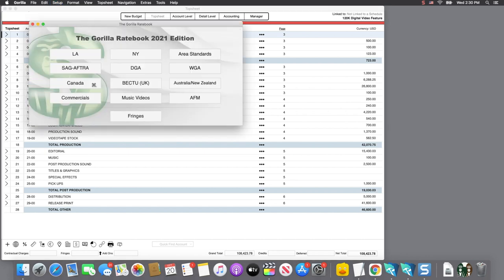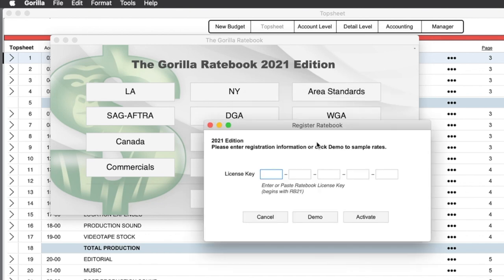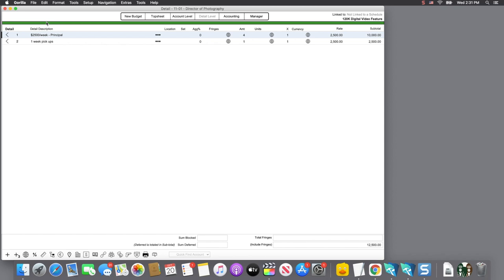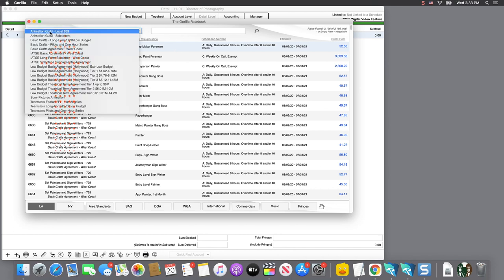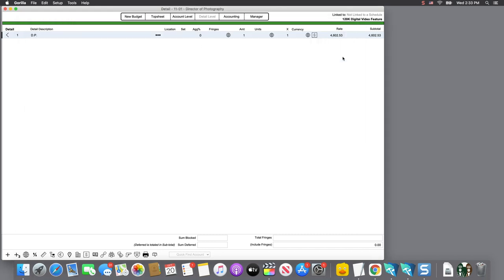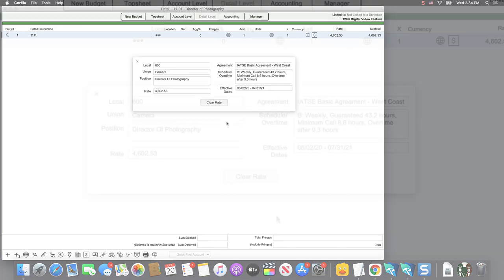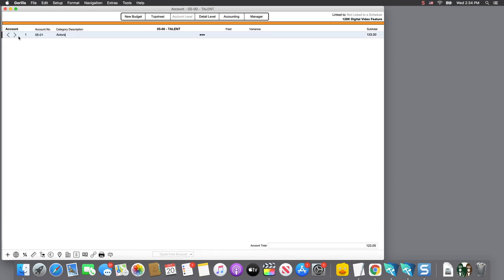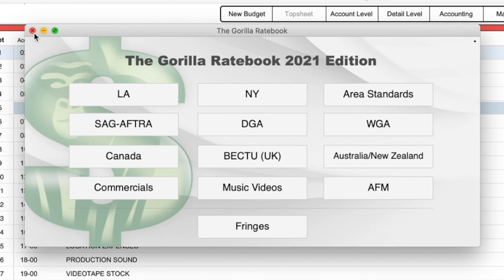The Gorilla Ratebook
Learn how to use The Gorilla Ratebook